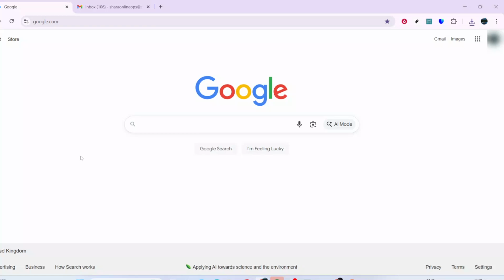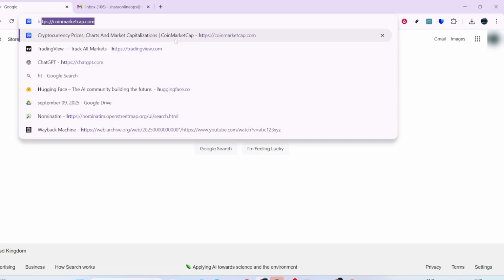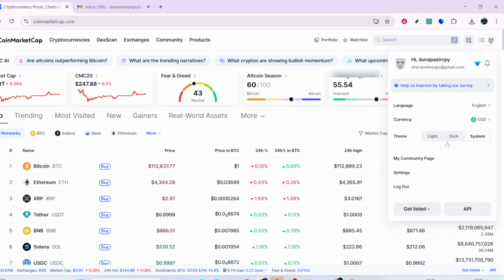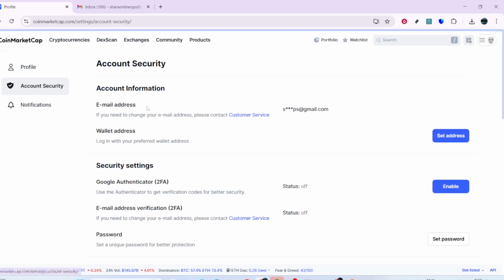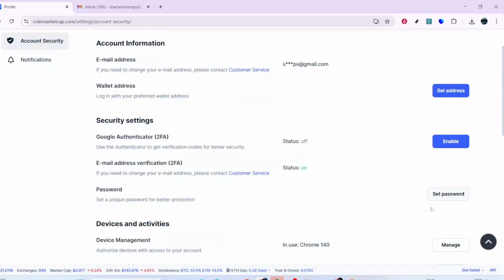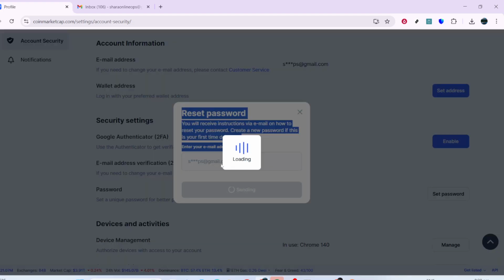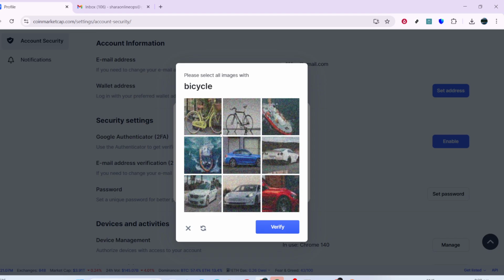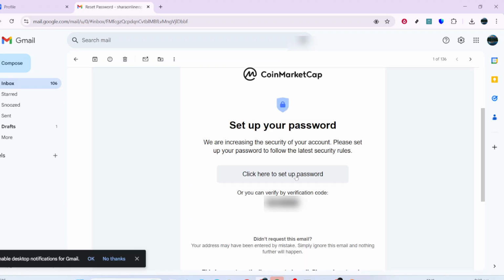How to Set Your Account Password on CoinMarketCap